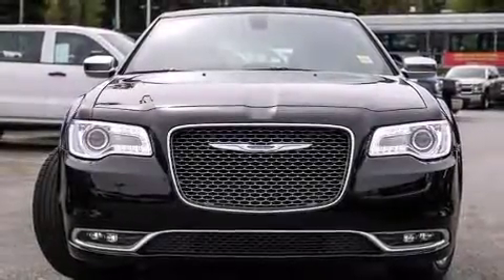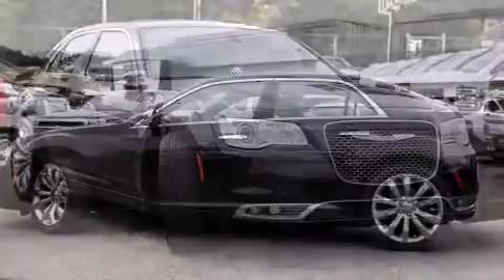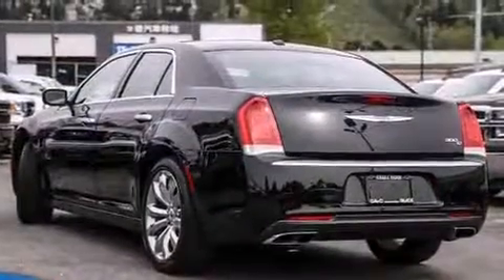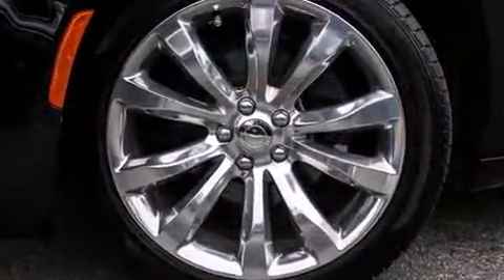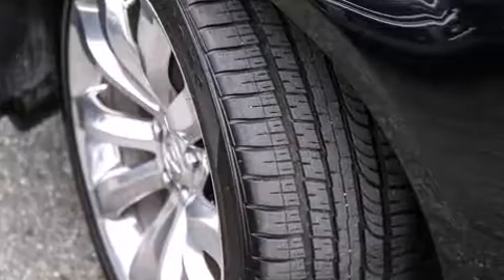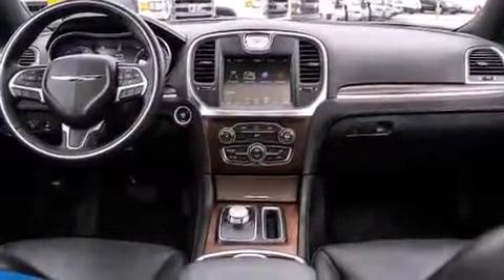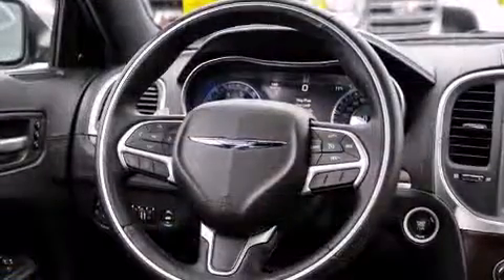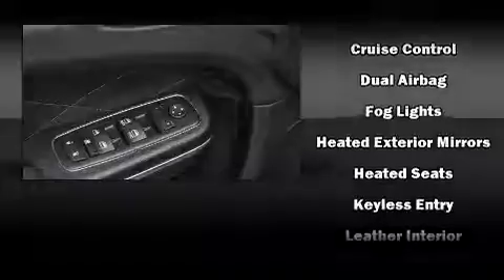2015 Chrysler 300c in Coquitlam, BC V3E 1K9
2595 Barnett Highway.

Climb inside the 2015 Chrysler 300C. This 4 door, 5 passenger sedan has not yet reached the 20,000 kilometer mark! Chrysler prioritized practicality, efficiency, and style by including: power front seats, a built-in garage door transmitter, heated and ventilated seats, fully automatic headlights, tilt and telescoping steering wheel, power windows, and 1-touch window functionality. Features such as automatic climate control and leather upholstery prove that economical transportation does not need to be sparsely equipped. Power adjustable pedals allow the driver to optimize his or her driving position, enhancing visibility, comfort and safety. For drivers who enjoy the natural environment, a power moon roof allows an infusion of fresh air. State-of-the-art amenities such as memory seats and adjustable pedals yield a more personal driving experience. Chrysler also prioritized safety and security by including: dual front impact airbags, head curtain airbags, traction control, brake assist, anti-whiplash front head restraints, ignition disabling, and 4 wheel disc brakes with ABS. This car was designed with safety in mind, allowing you to drive with even greater assurance. We pride ourselves in the quality that we offer on all of our vehicles. Stop by our dealership or give us a call for more information.